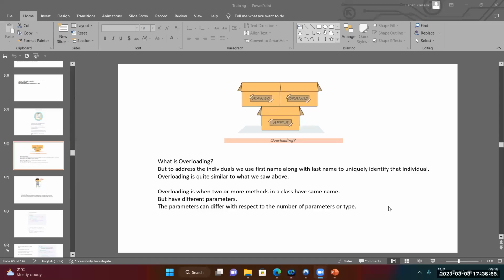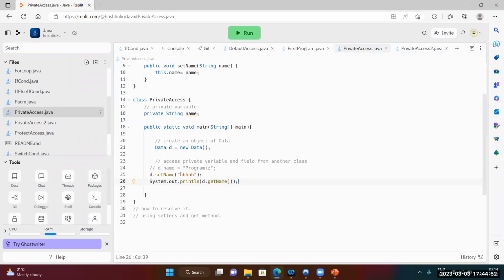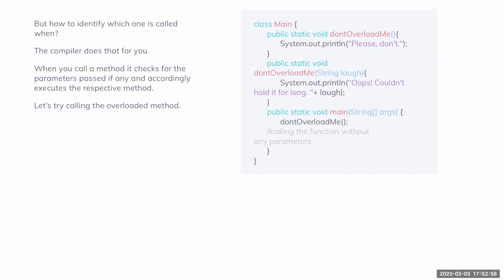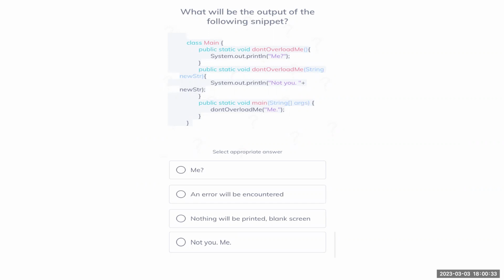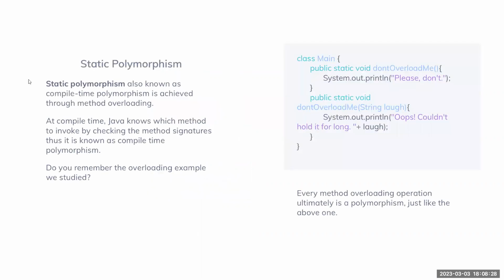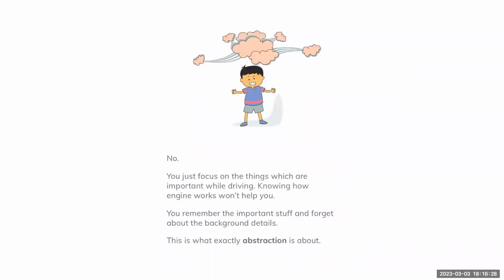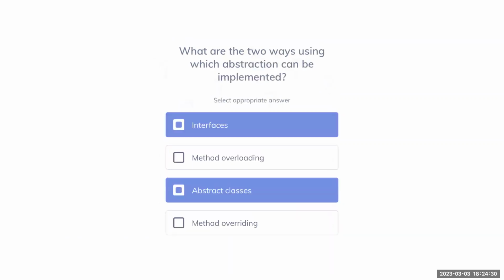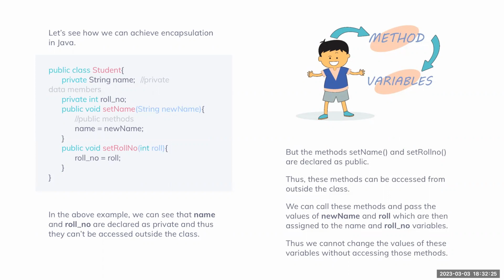Java class 5